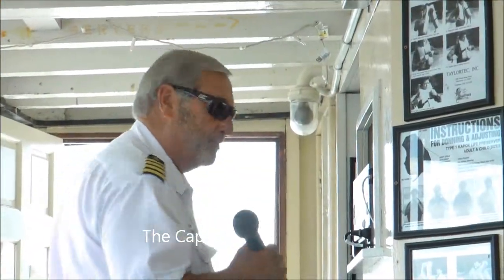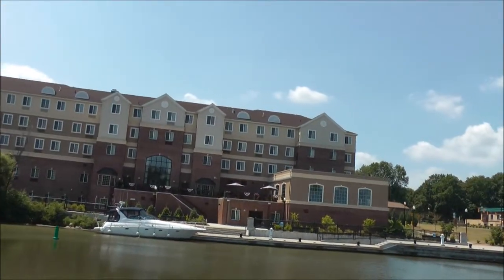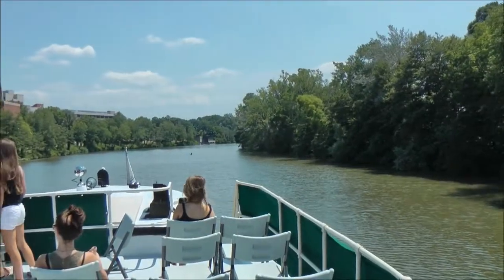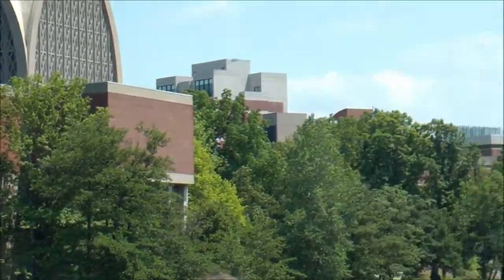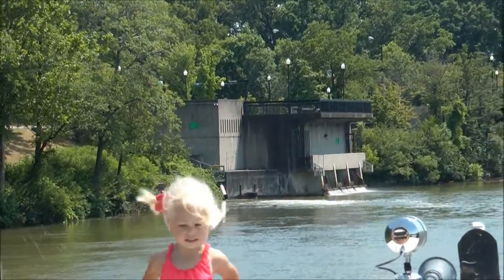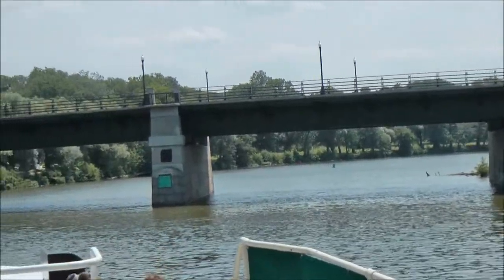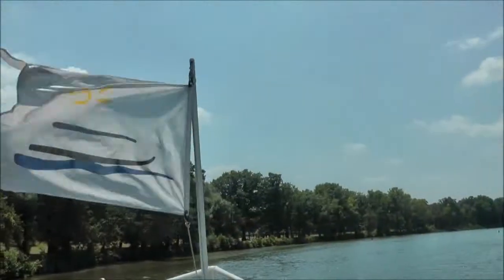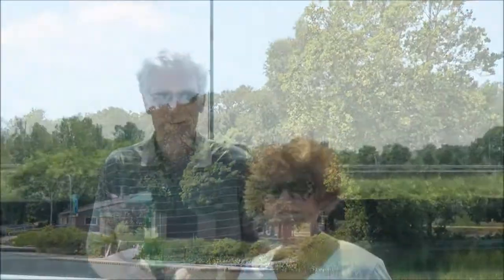Tour of Downtown Rochester on Mary Jemison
Exciting downtown Rochester enjoyed by Lums - on the Genesee River and Erie Canal.